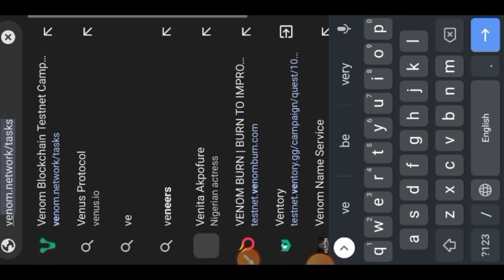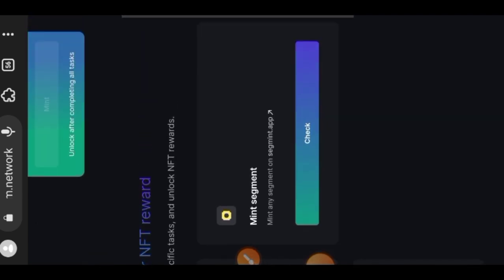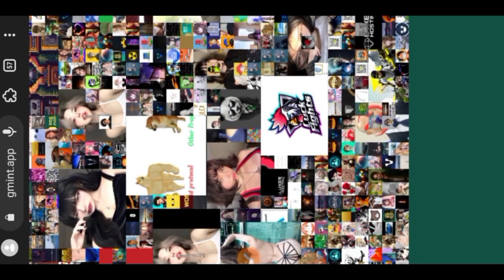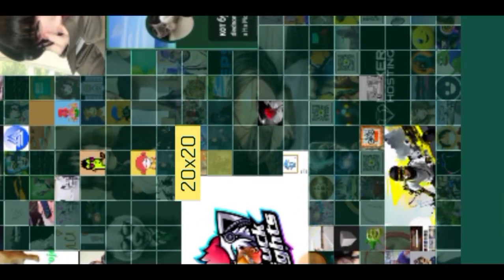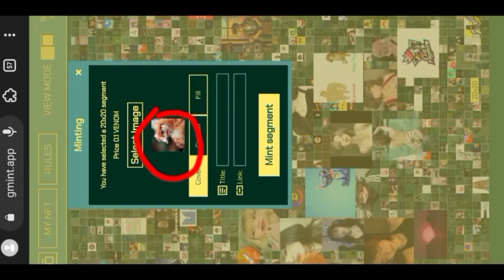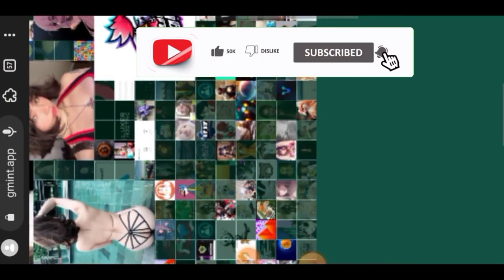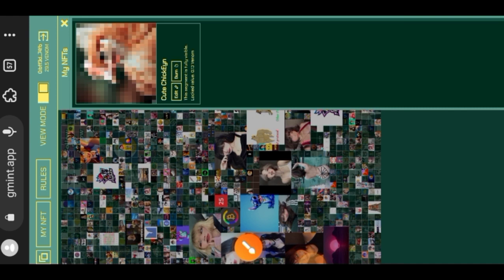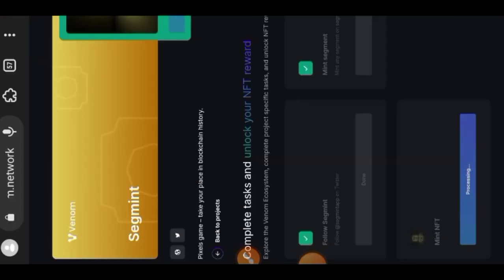Venom Segmint Task Tutorial - Venom Testnet Step By Step Tutorial For Beginners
In this tutorial, I show you how to complete the Venom Segmint task from start to finish on your mobile device.